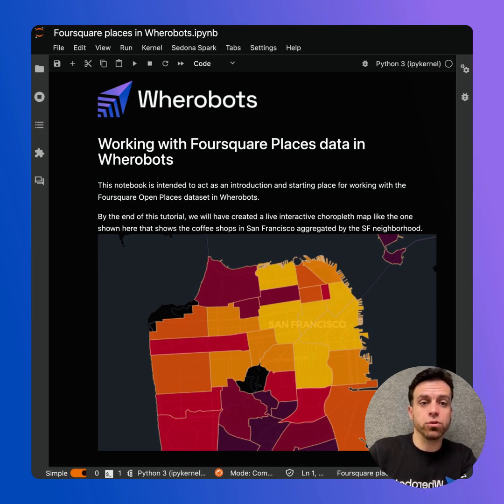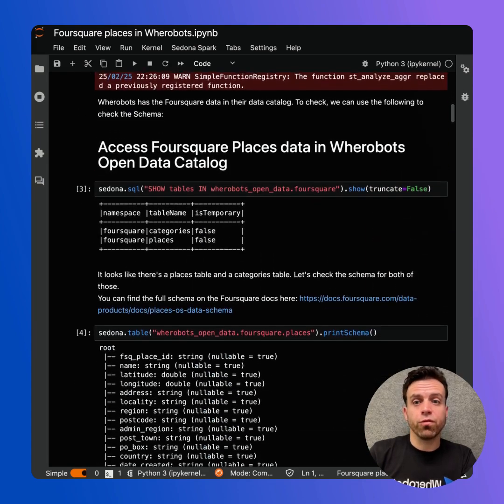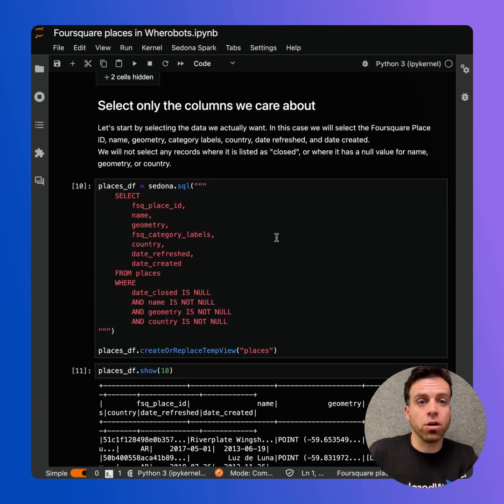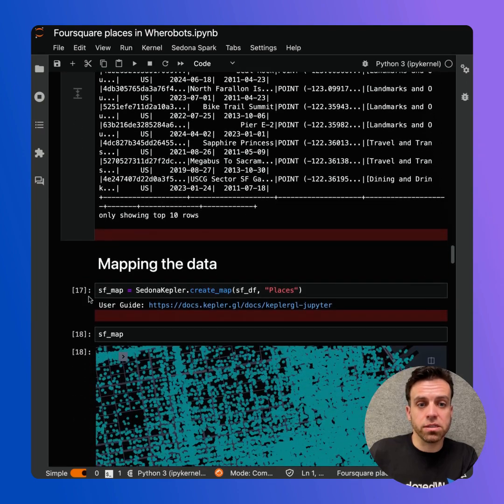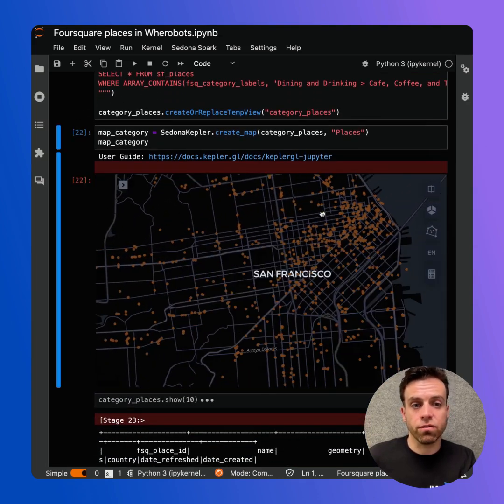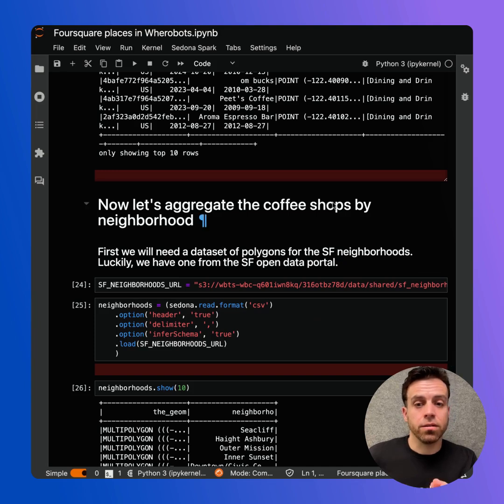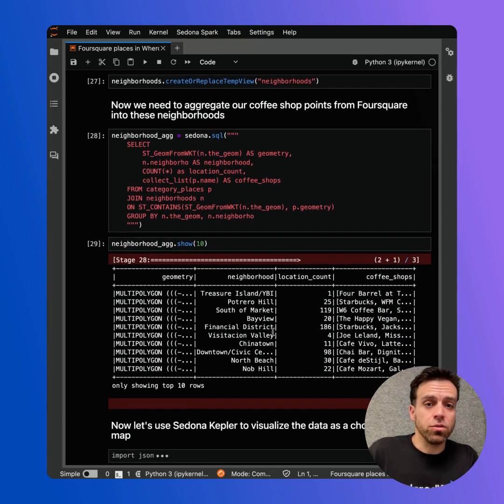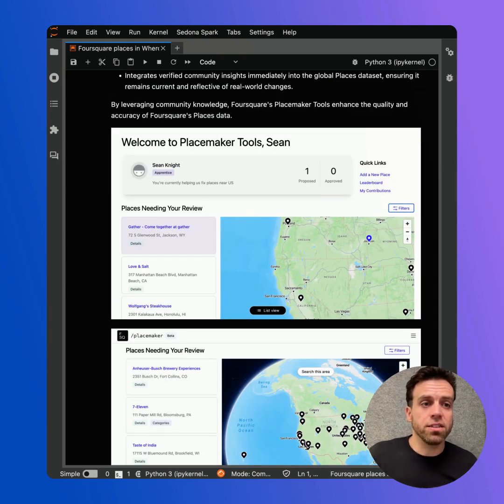How to work with Foursquare Places data in Wherobots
Which neighborhood in San Francisco has the most coffee shops? ☕ Dive into the Foursquare Open Places dataset, a free and open dataset providing 100MM+ global places of interest, with our latest tutorial on Wherobots! Learn how to:

🔗 Query using Spatial SQL and subset the data for a specific region using predicate push down
📍Search for specific business or places in the data, and aggregate locations by geography
🗺️ Create a map using Sedona Kepler
and more!

By the end of this, we will have created a choropleth map with number of coffee shops in San Francisco sorted by neighborhood.

How is Foursquare Places data different from from other POI datasets? The answer is FourSqaure Placemaker Tools, which is a set of web based tools where community members and indvididuals can go in and add new venues, update existing information, and validate place data.